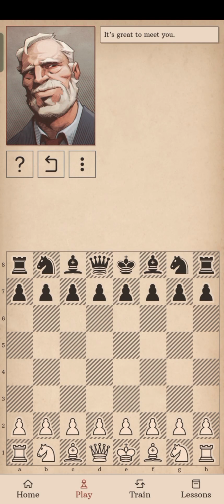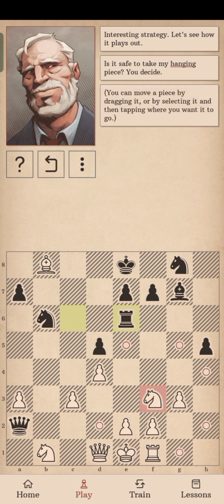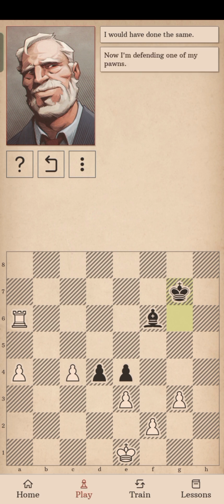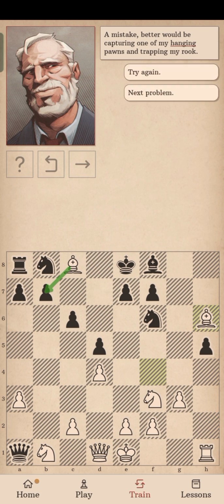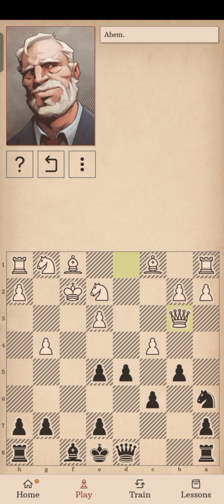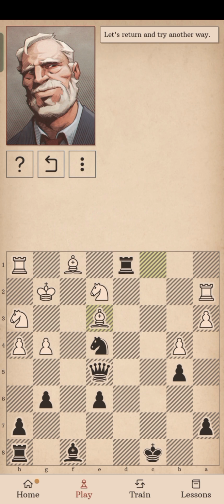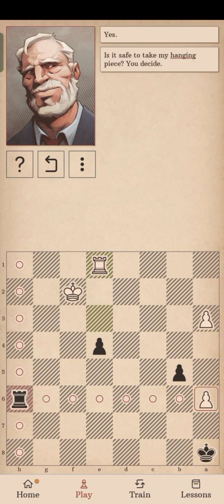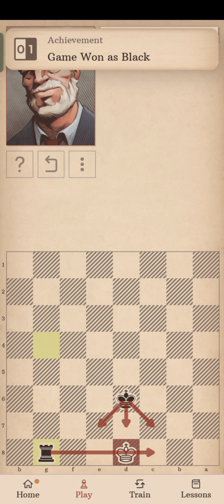LEARN CHESS With Dr. WOLF (part 2) | Let's Play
My eyes were more fatigued than my mind.